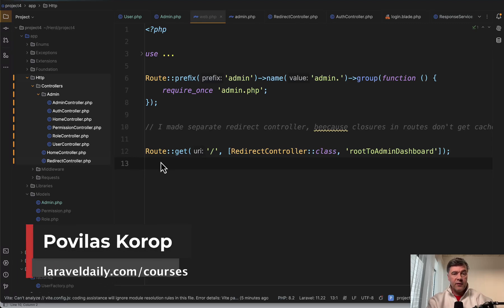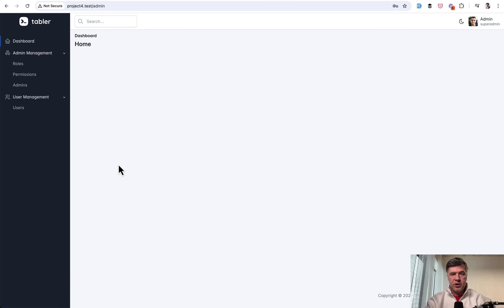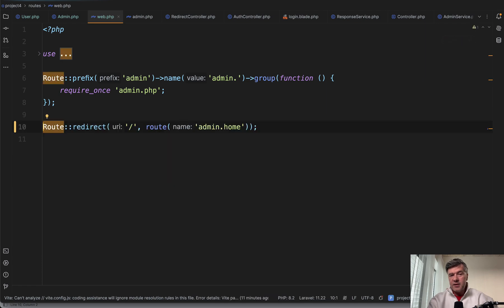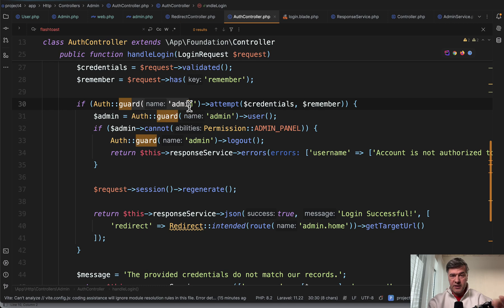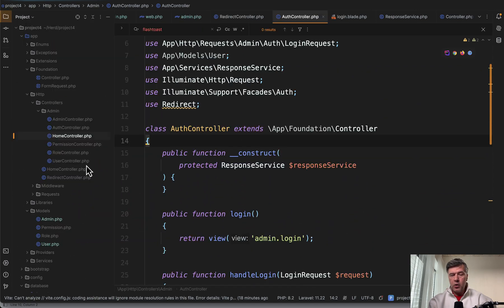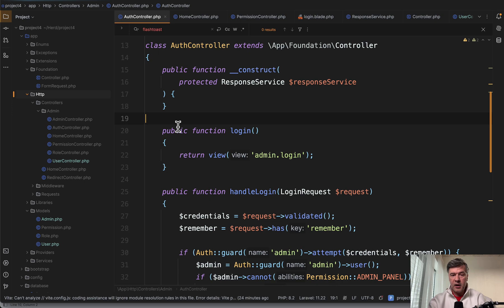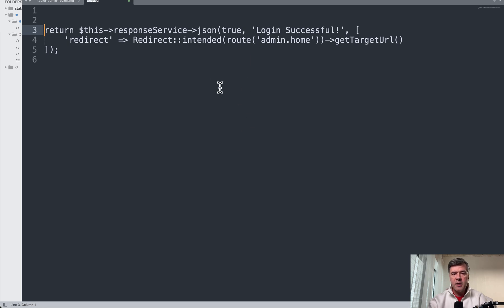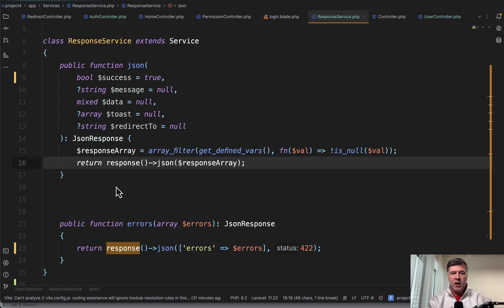Junior Code Review: 5 Tips for Over-Engineered Example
Let's review one simple codebase which was made more complicated without the need, in my opinion.